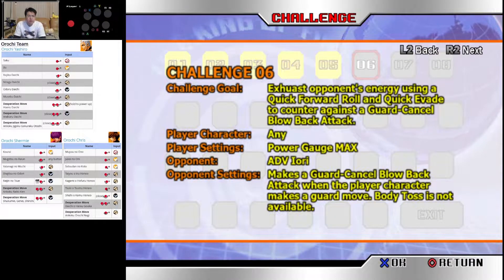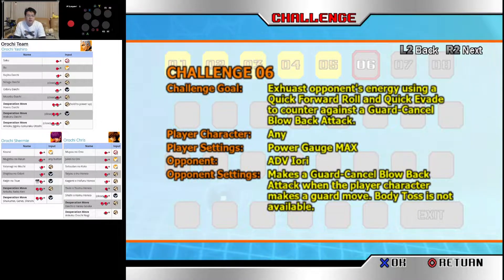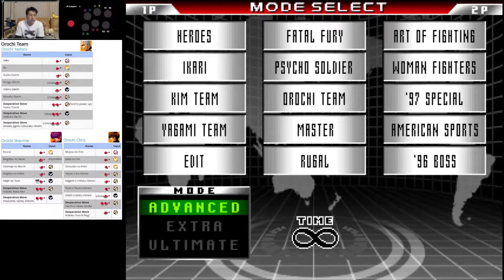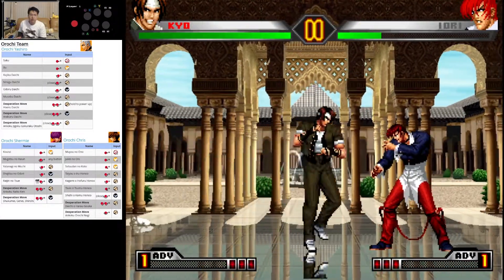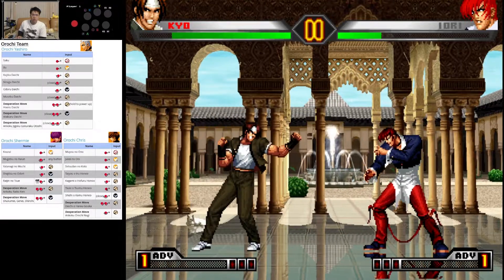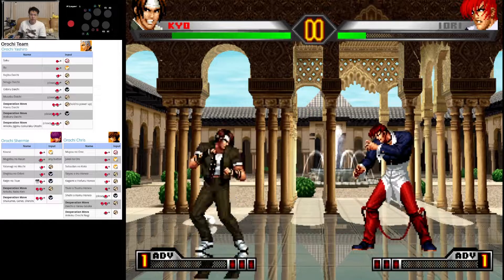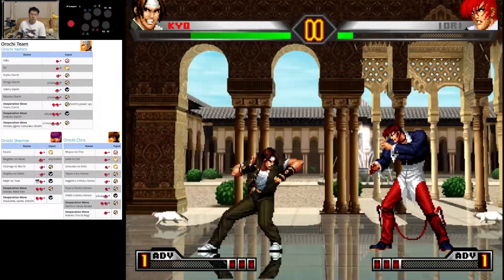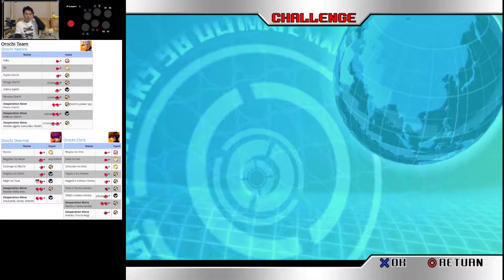(PS2) King of Fighters '98 UM - c06 - Challenge 6